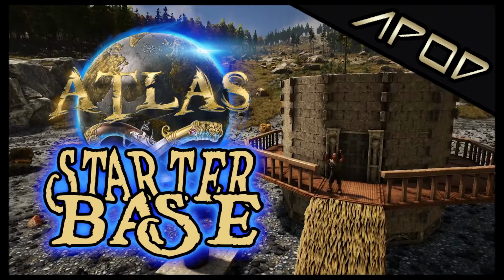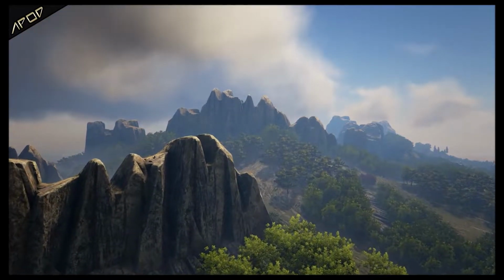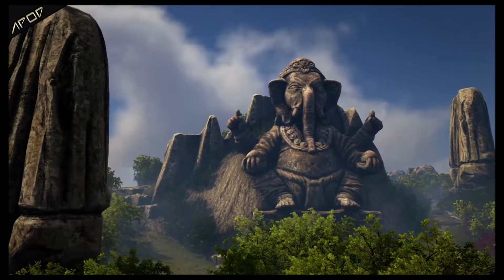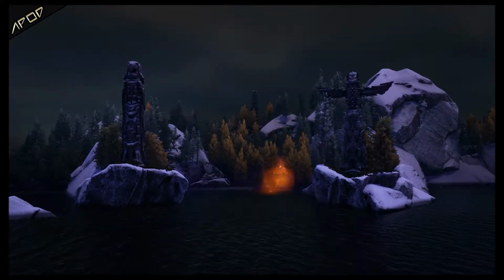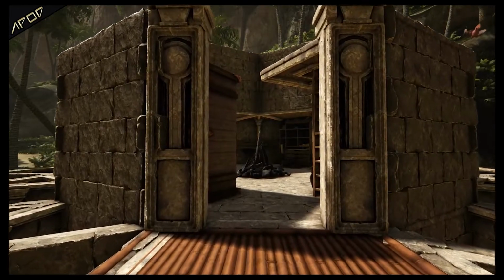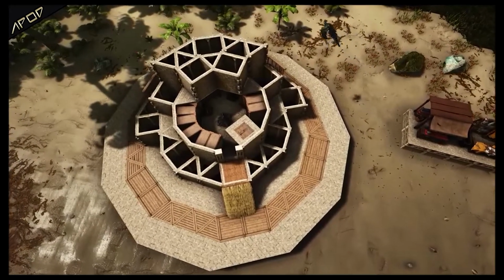ATLAS • Starter Base • Beginner Guide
Welcome to my Atlas Walkthrough and Tutorial series.
In this video, I will give you my thoughts and insights about how we find a good starting location and how we build our starter base.

◄【ＳＴＥＰＳ】►
● (0:00) Introduction.
● (0:37) Resources we need
● (1:08) What we are looking for
● (1:30) Know your freeports
● (2:17) Take notes, be aware
● (2:54) Respawning exploration
● (3:12) Set sail and explore
● (3:31) New Island = Discovery points
● (4:01)  Show All Station Icons
● (4:33) Island Landscapes
● (5:20) Base Showcase
● (6:33) Base Speed Build

Questions being answered in this video:
- How to find a good starter island in Atlas?
- How to build a starter base in Atlas?
- What is honeycombing?

Much Love/ Daniel - MrAPOD